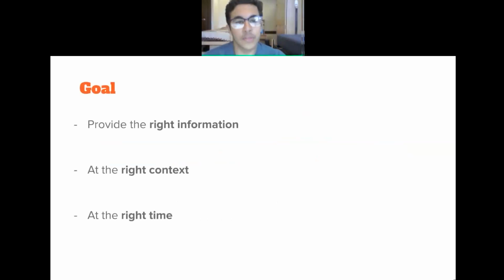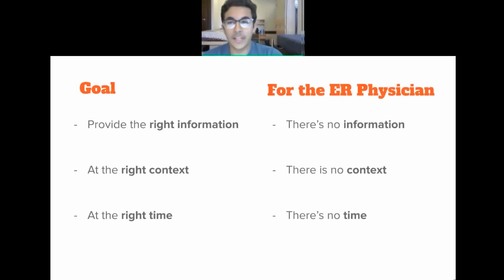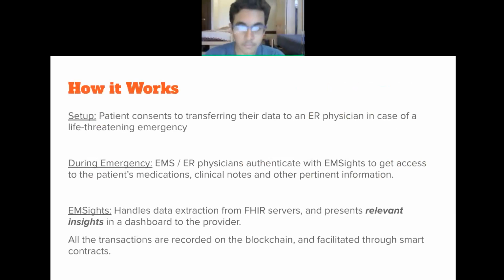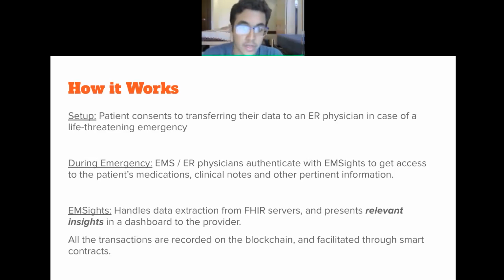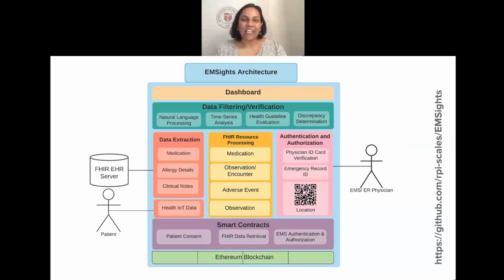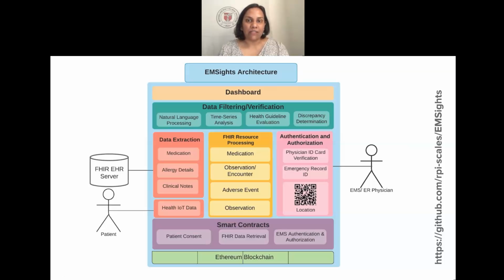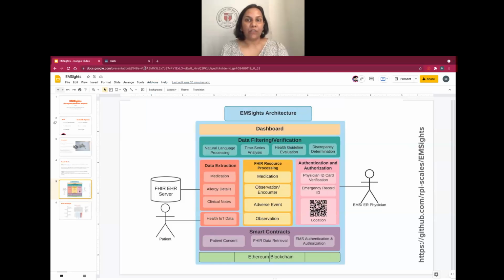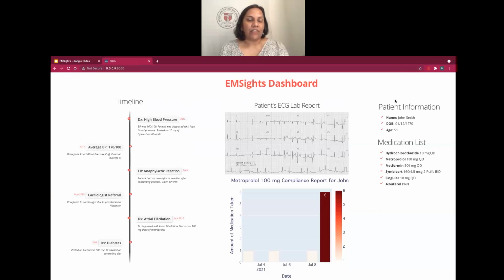EMSights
This is the submission to the FHIR @hack 2021.

Today, emergency physicians have very little to no information necessary to treat their patients. They have no accurate method to retrieve vital information such as medication, allergies, past medical history, or events that lead up to the emergency. This can severely impact the effectiveness of emergency care, and as a result, can prove very detrimental to a patient's health.

We have decided to solve this problem through a transparent, accountable, and interoperable system for data exchange called EMSights